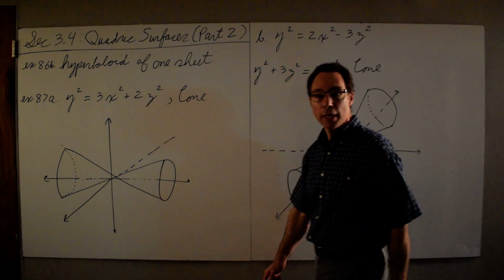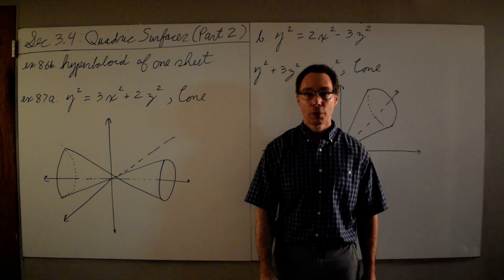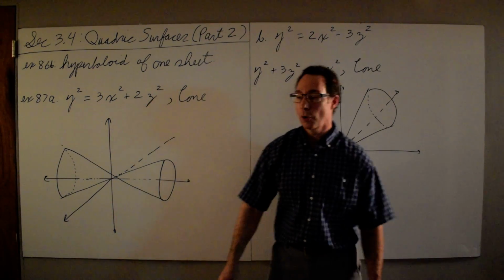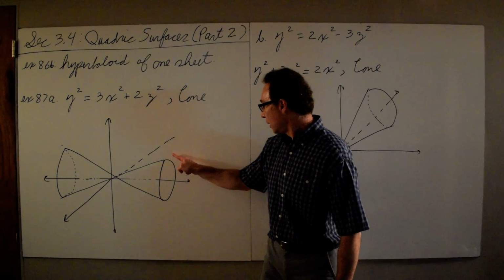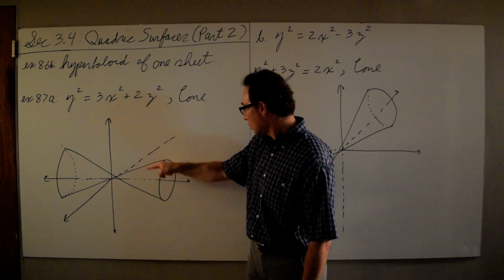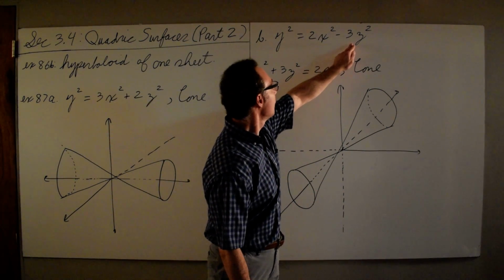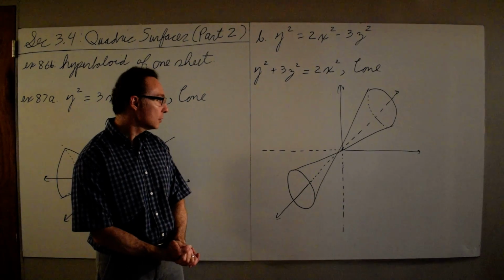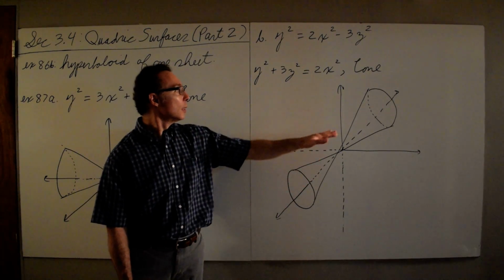Section 3.4 Part 2